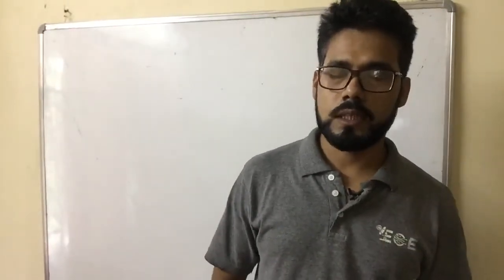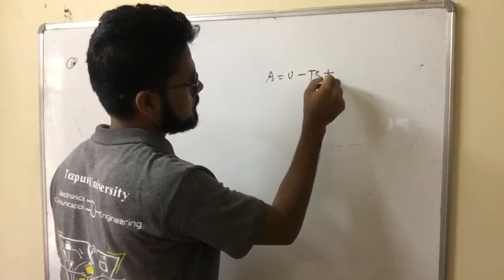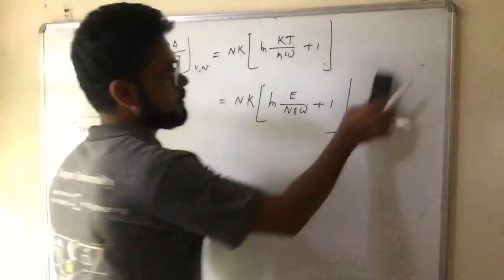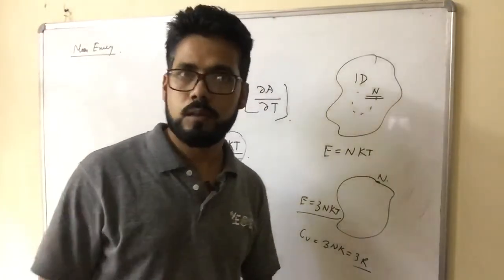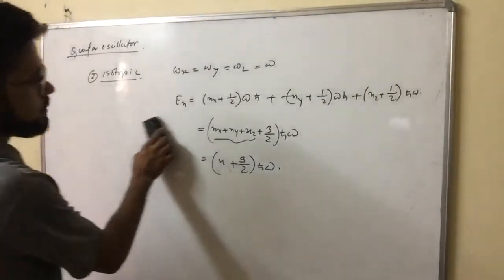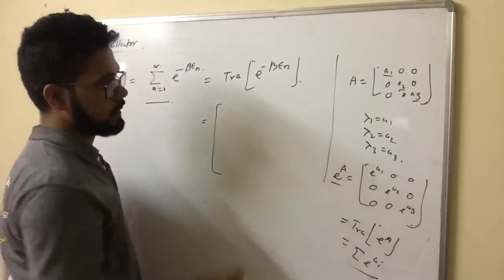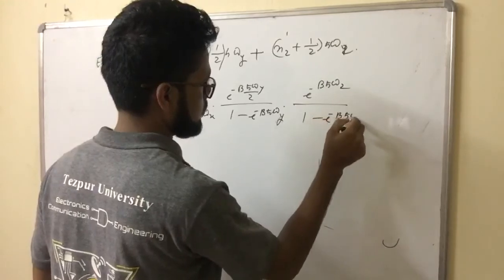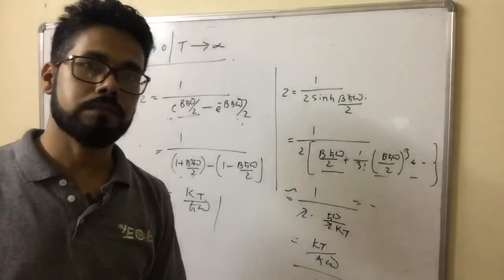Statistical Physics (Class 11) [by Dr. A. Hazarika, M.Sc, M.Tech, PhD, NET, GATE, SLET]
1.  Various thermodynamical parameters for Harmonic oscillator [classical]
2.  Numerical problems [NET/GATE] [R. K. Pathria]
                             [Class no-11]